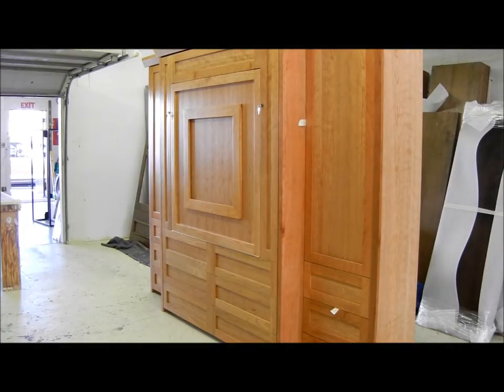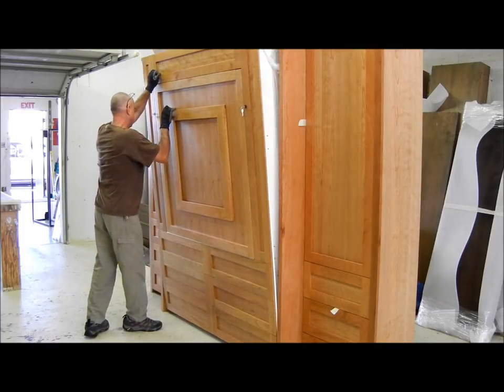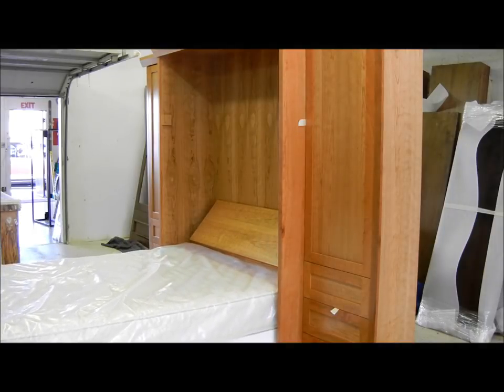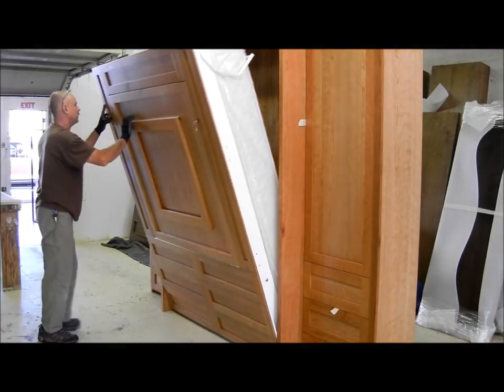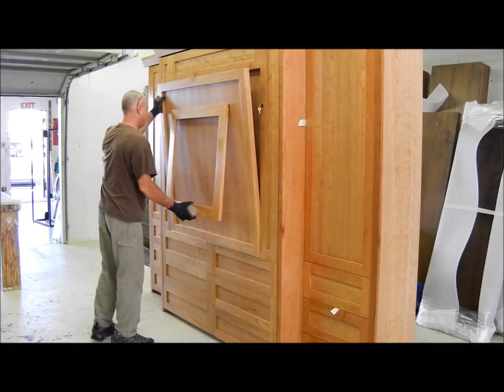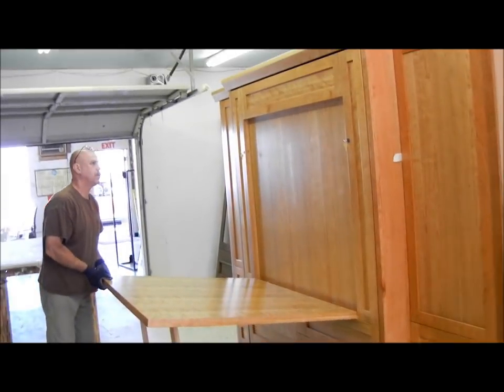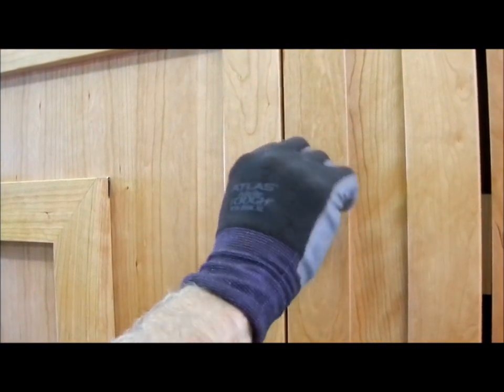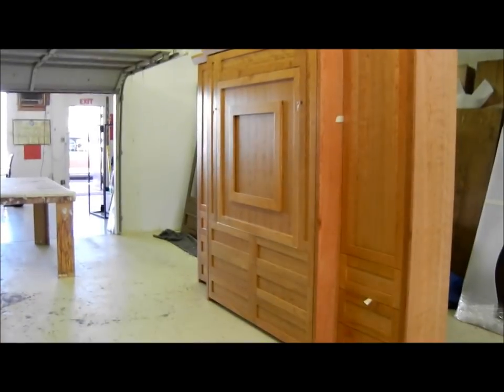Murphy Bed with Table went to Portland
Table for Craft Room on front of Murphy Bed.  Cherry Queen size SICO Eurobed system from FlyingBeds.